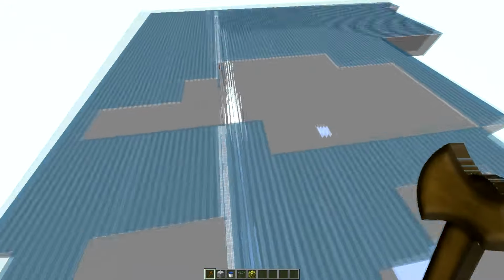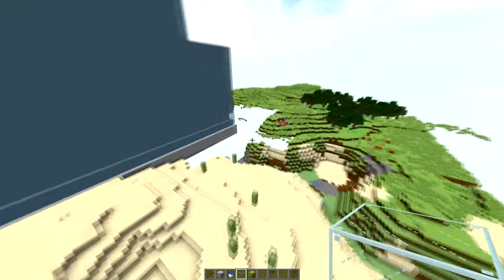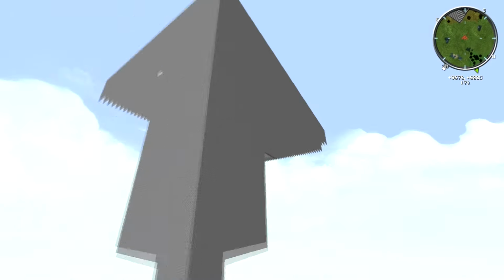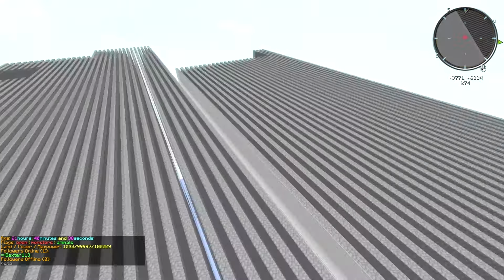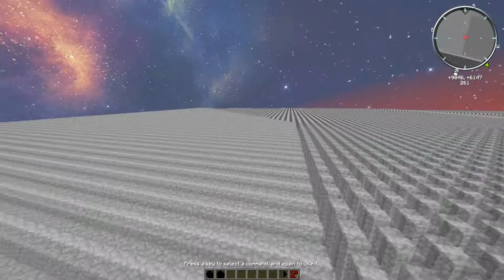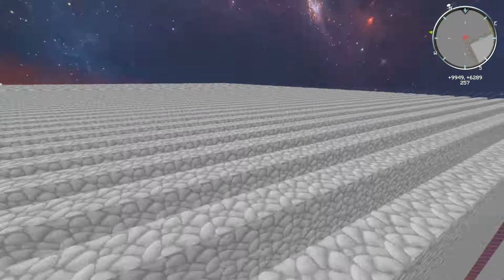Top 1 Base Setup With Schematic Layouts/Trays/Sponges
Take notice the base setup is made on the principals of patched 255 midair e.t.c

DOWNLOADS Schematics

VIDEOS

1.8 Optifine
1.8 Forge
1.8 Liteloader
1.8 LunatriusCore
1.8 bspkrsCore
1.8 Schematica
1.8 StatuseffectHUD
1.8 ArmorStatusHUD
1.8 Light updater
1.8 Voxel MiniMap (No radar)

Special thanks to:
DerpyMycro